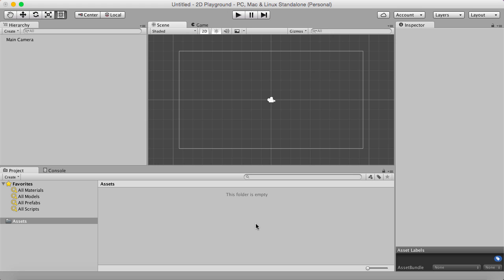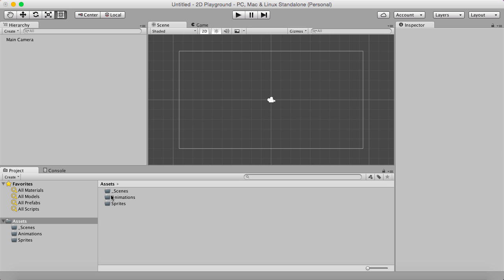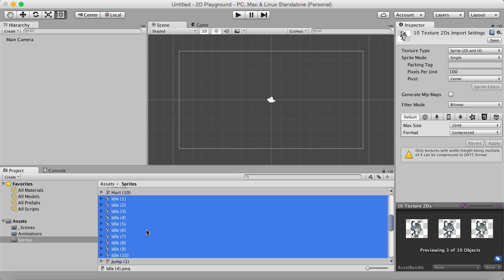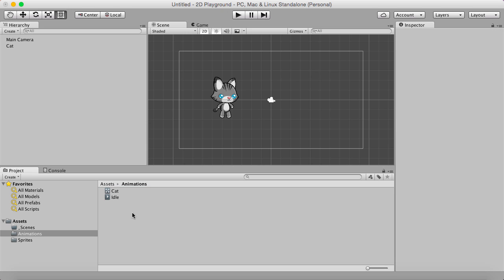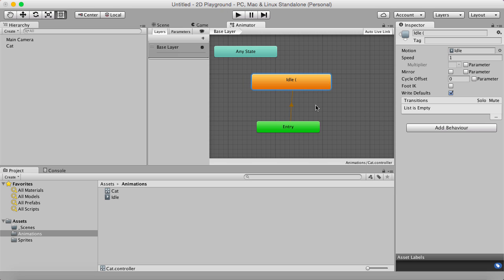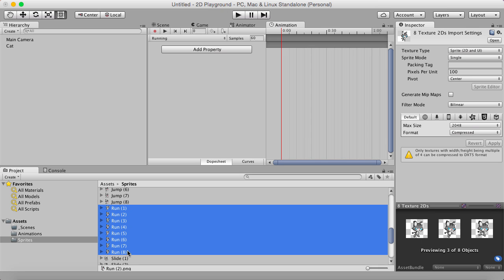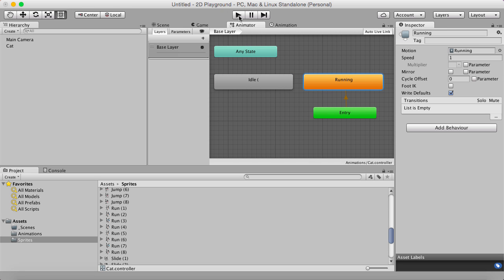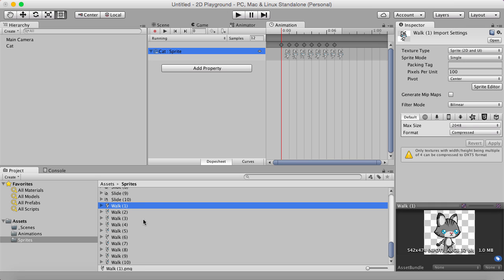Unity 5 2d Animation Tutorial - Part 1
Unity 5 2d Animation Tutorial - Part 1: Welcome to my first Unity 5 2d Animation Tutorial where i show you how easy it is to create 2d sprite based animation using the Unity 5 game engine.

This tutorial is aimed at beginners who would like to learn how to make 2d sprite based animations inside the Unity 5 editor.

I this tutorial series, i'll show you:
- how to import sprites into Unity
- how to make 2d animations using these sprites
- the animation panel
- the animator panel
- what is frame rate
- what is animation controller

The sprites used in this tutorial can be downloaded from this